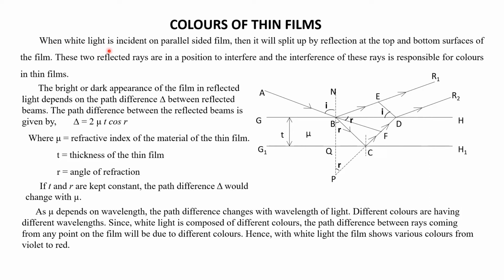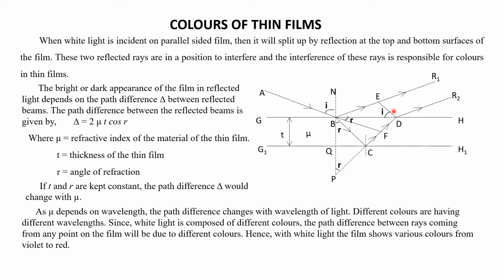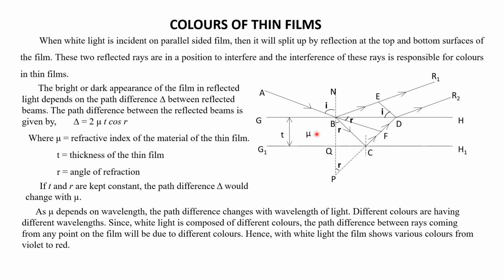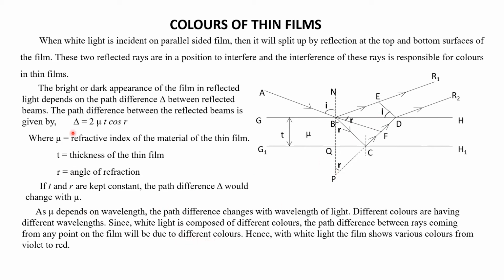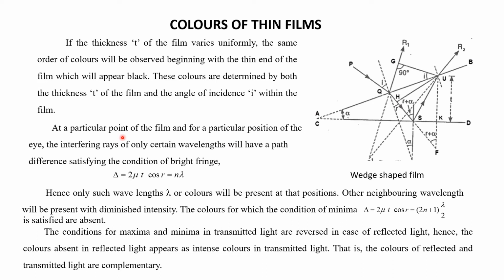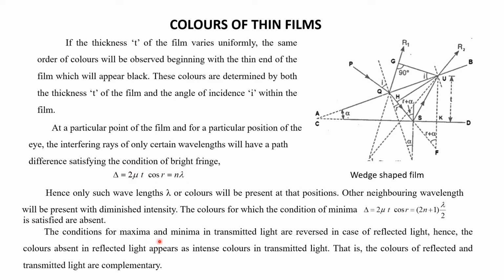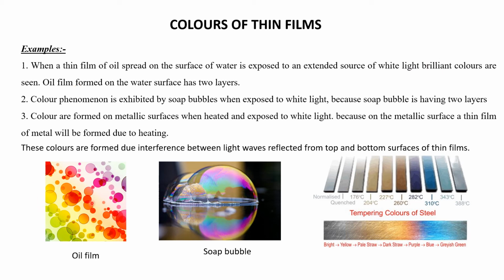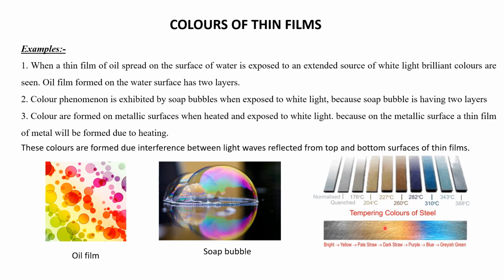COLOURS OF THIN FILMS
II B.Sc - Semester III - Physics - Paper III
Topic in Unit II : INTERFERENCE